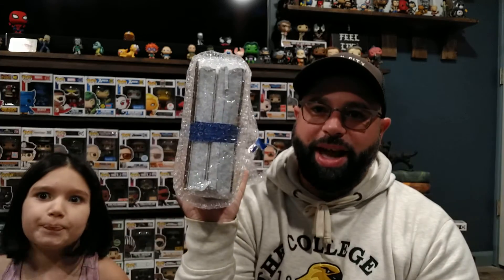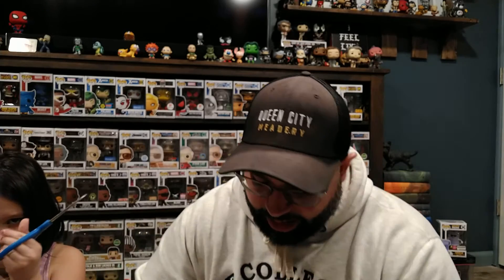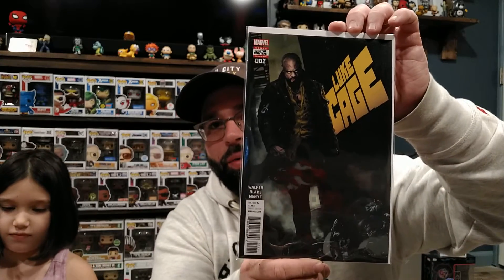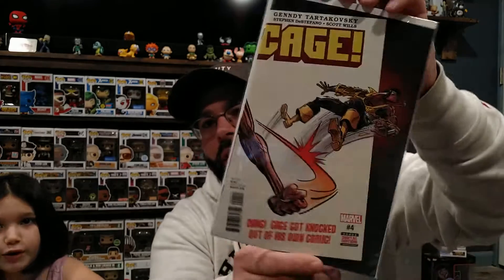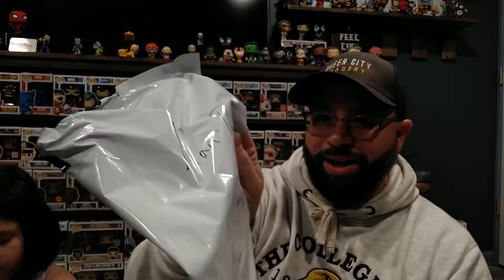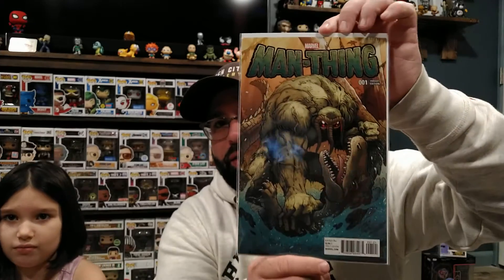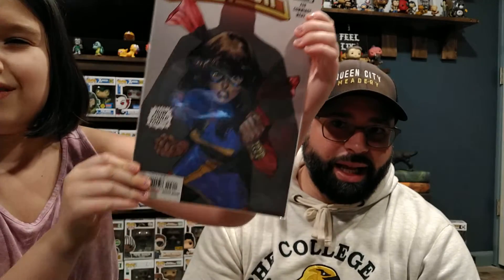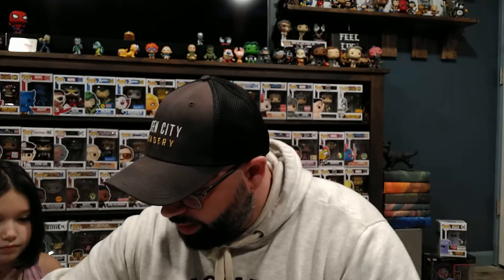A Fun JimmyJamsGarageSale Unboxing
Zoe and Dan unbox what they got in the JimmyJamsGarageSale mystery box event!